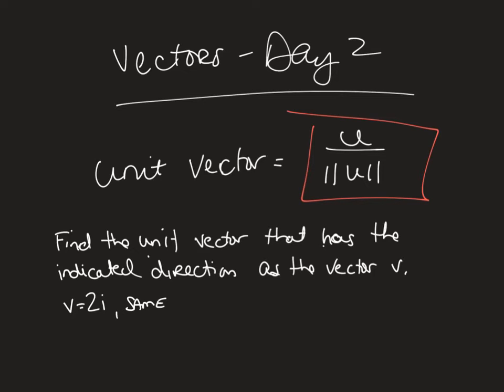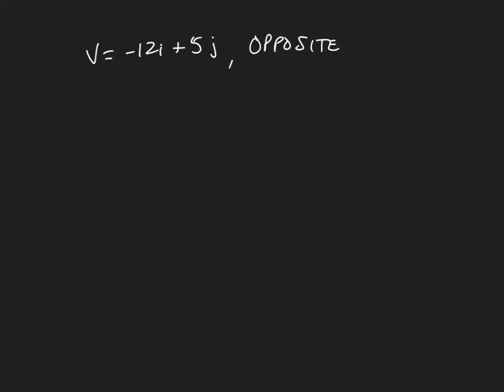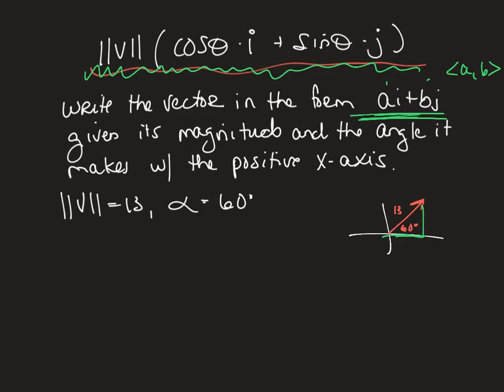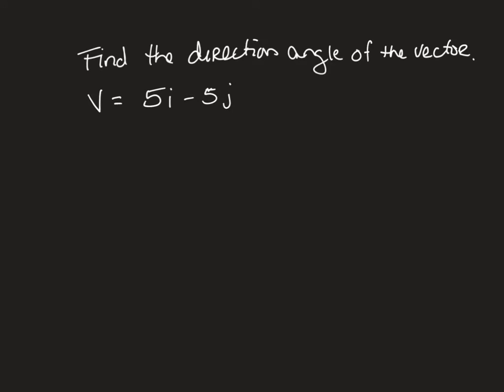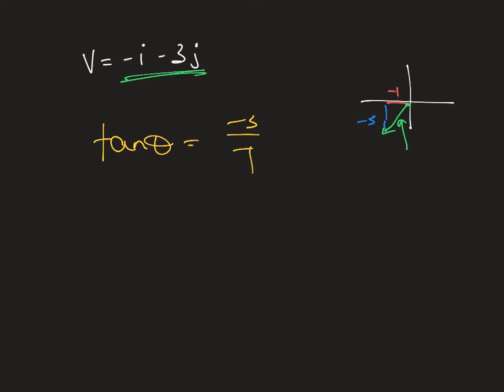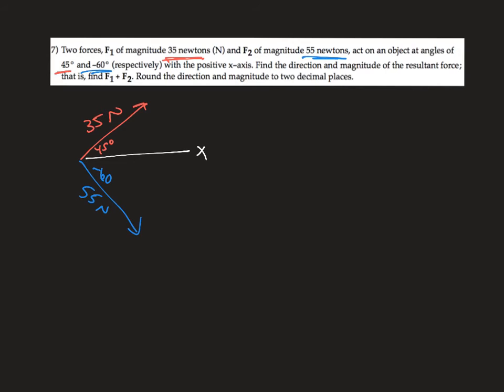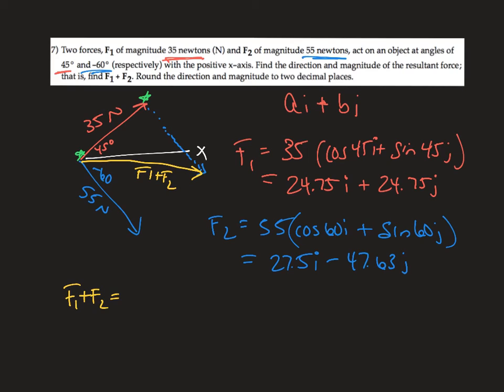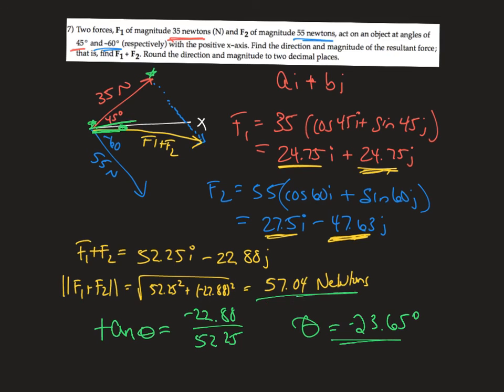ONLINE Math1700 Vectors Day 2